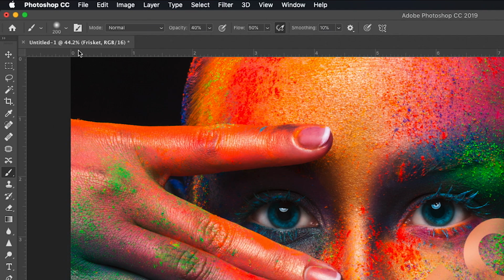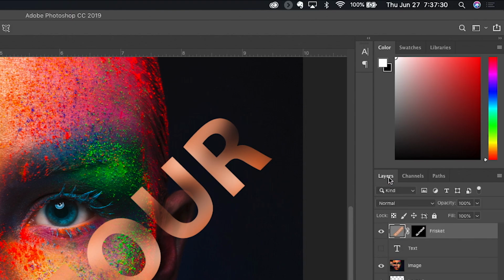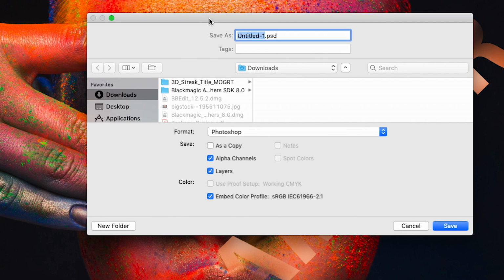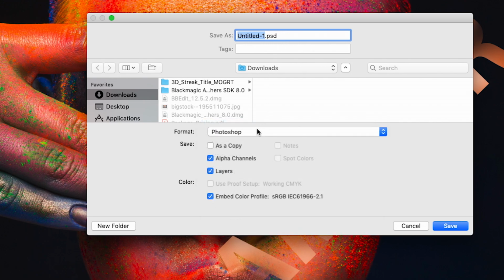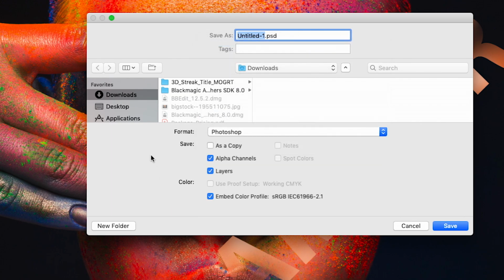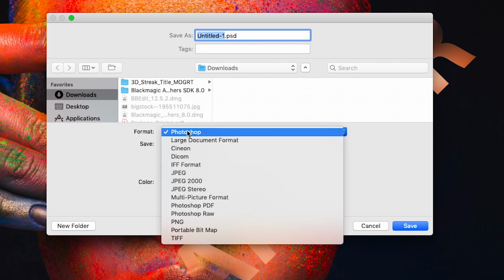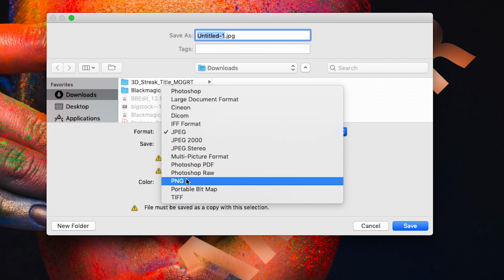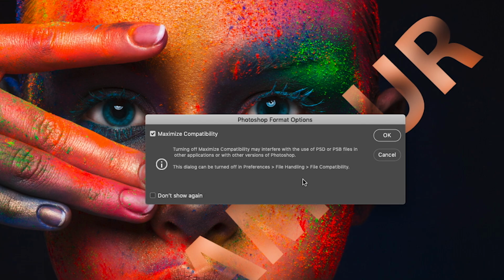Adobe Photoshop Quick Tips (2019-005) - Photoshop Primary File Types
Photoshop supports a huge number of different graphical file formats, here's the four (4) file formats you are likely to use most!